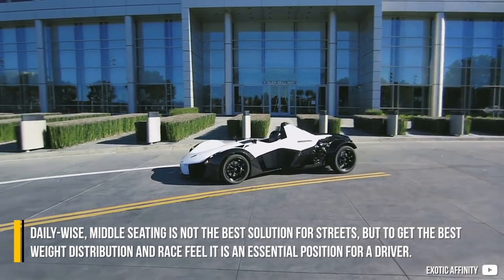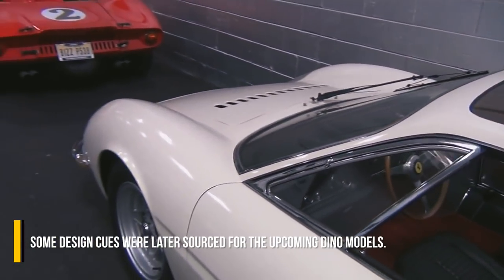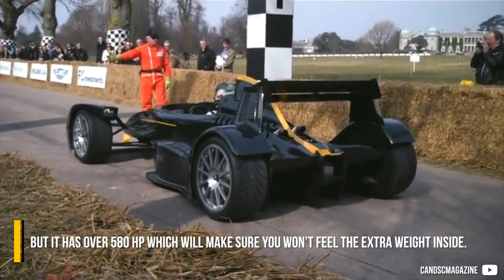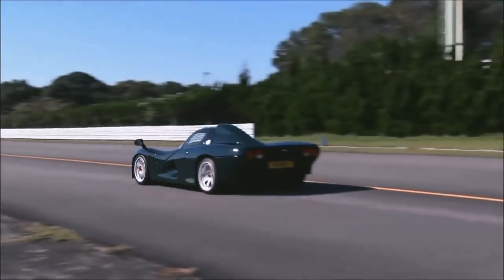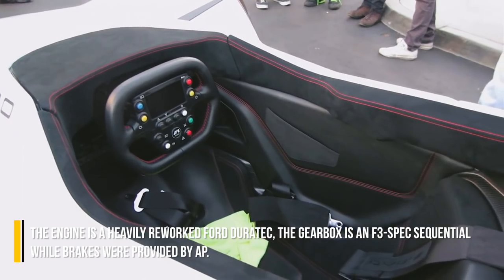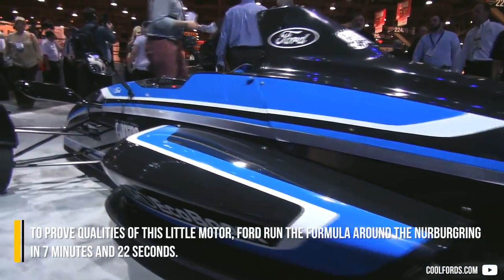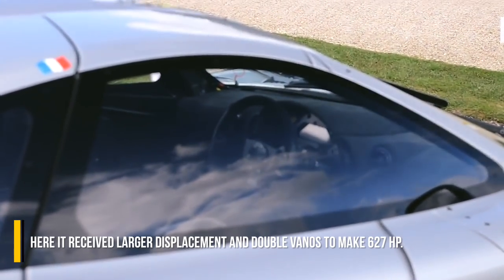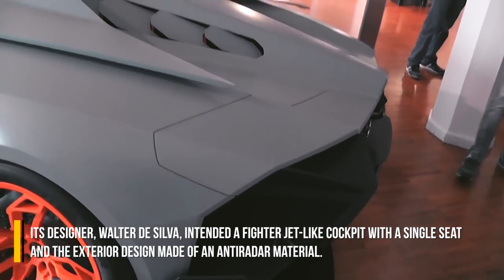7 Road Cars With A Middle Driver Seat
- Credits -

“Yamaha 0X99-11 demonstration event at Fukuroi Test Course | ヤマハ OX99-11 昨年の袋井テストコースでのデモ” by MDx media